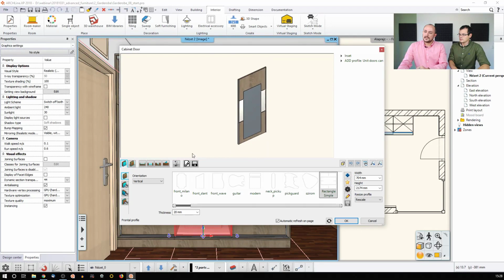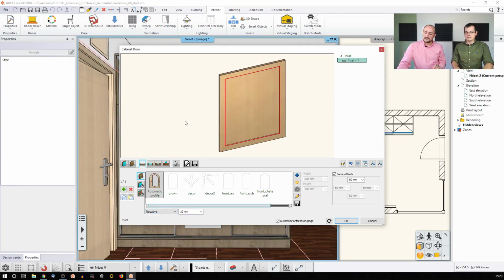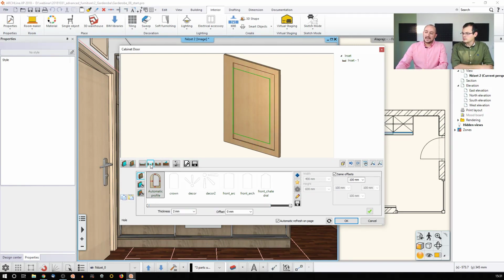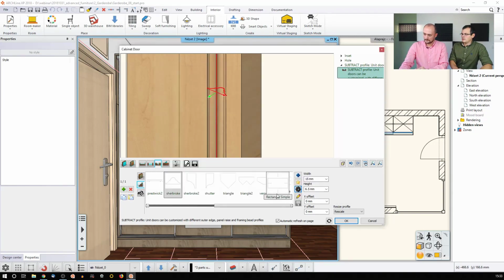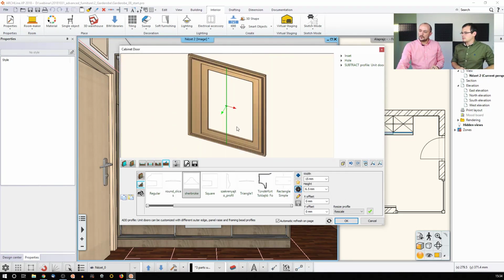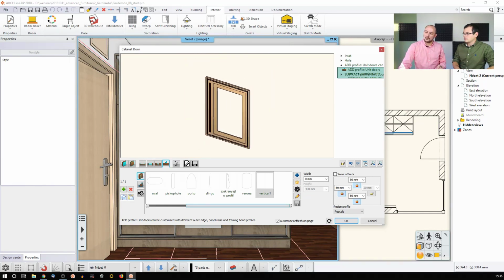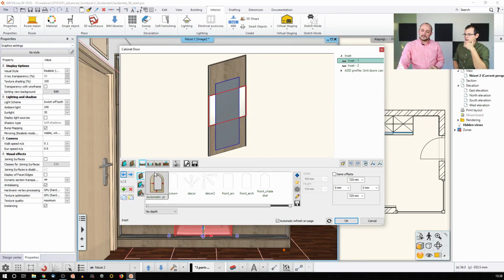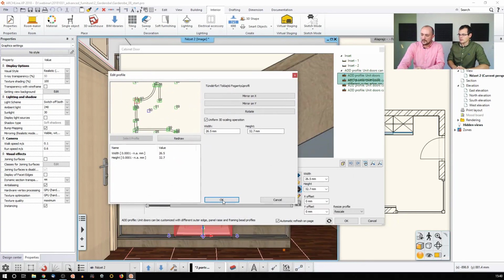Cabinet door tool - ARCHLine.XP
In this video you can learn the basic concept of ARCHLine.XP's cabinet tool and see how it is used through a real life example.